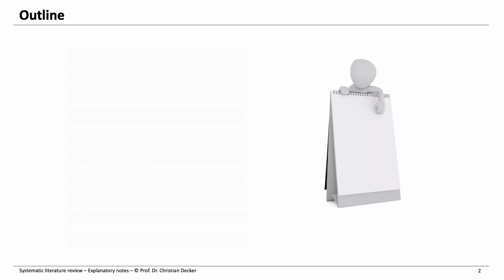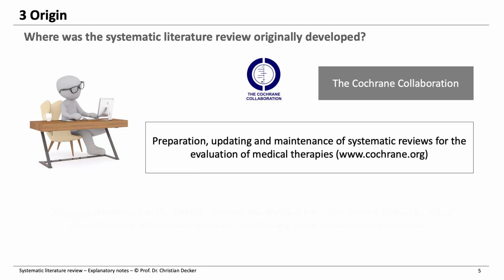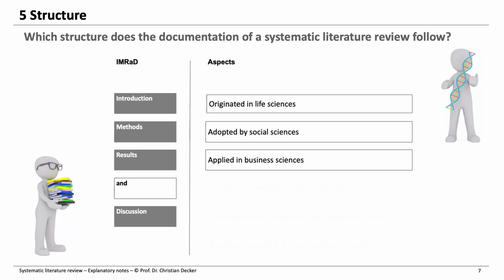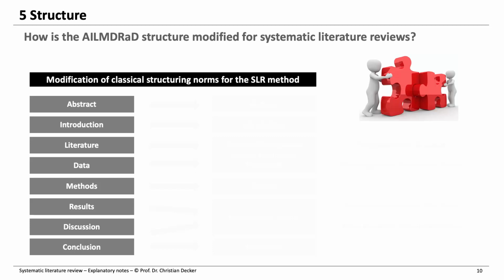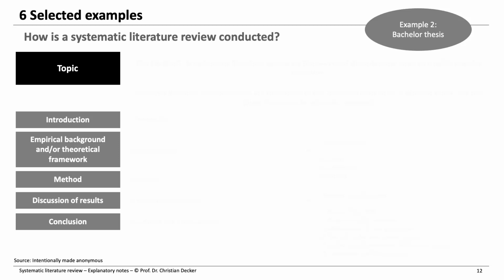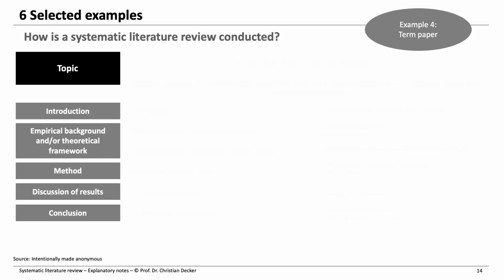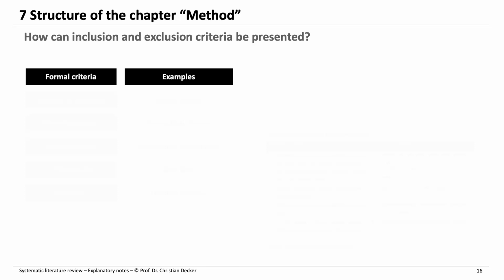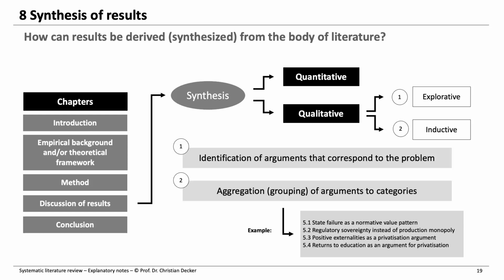Systematic literature review – Explanatory notes